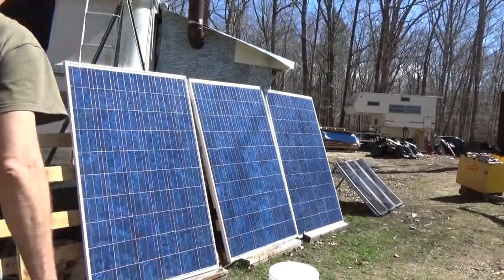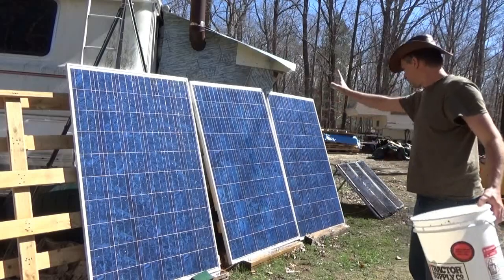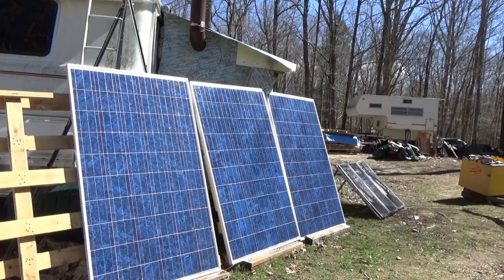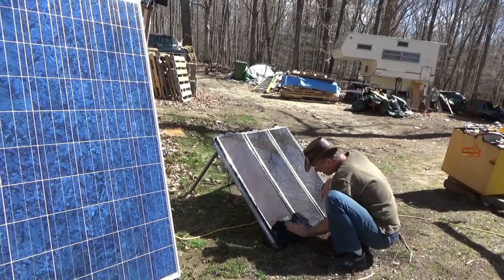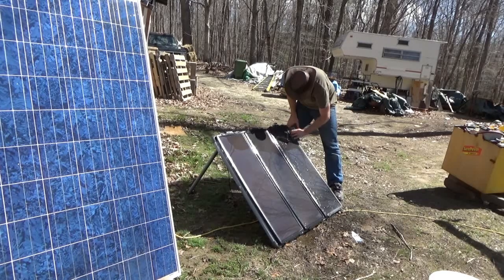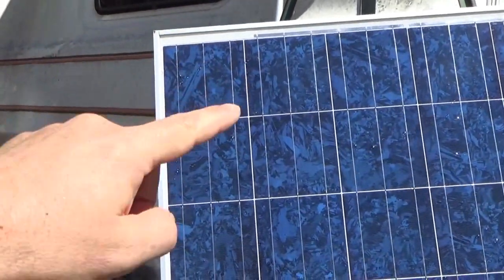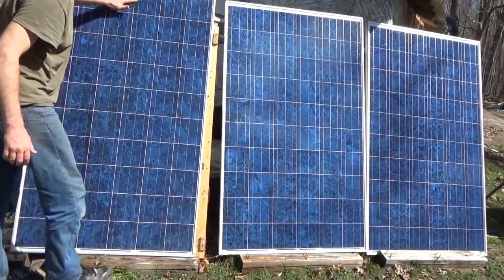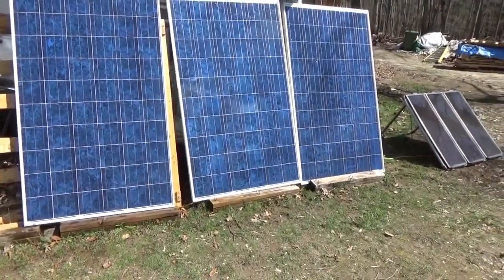Wash Solar Panels For Better Off Grid Power Production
I saw some dirt on my solar panels and decided to give them a wash. Dust and dirt is blown by the wind and can stick to your solar panels, reducing their power output considerably with time. Keeping your solar panels clean improves performance and power output.

I had already washed one of the solar panels when I realized this would make a good video. I have not yet made a video about washing my solar panels up to this day.

So I grabbed the camera and decided to share my experiences with solar panels.

Washing your solar panels on a sunny day is just like washing the car. The water will dry fast so you have to work quickly in order to prevent water spots. Water spots on your solar panels will reduce their power output.

During the spring time pollen season the solar panels will require even more washing, just about every day. The pollen coats everything.

Solar panels are made so that if one section of a solar panel gets covered by dirt, clouds or leaves, it is cut out of the system and the rest of the solar panel performs as rated. This prevents any solar cells from burning out due to all the current passing through it from the other solar cells.

The problem with this is that if you have dirt or debris on your solar panels, parts of it may be cut out and not conduct power. This will reduce your total power output.